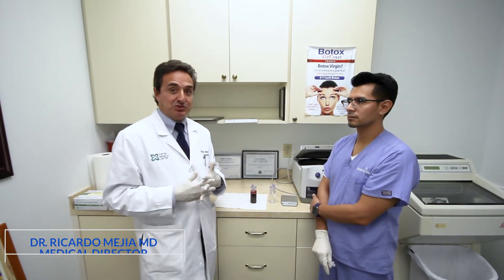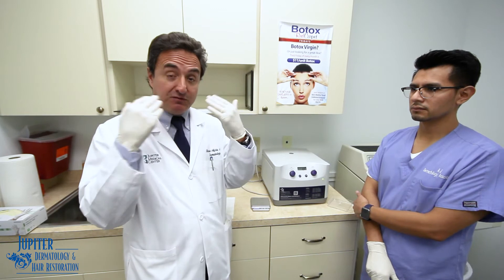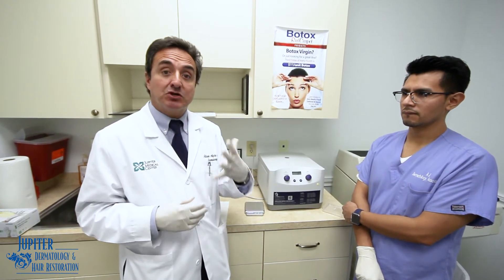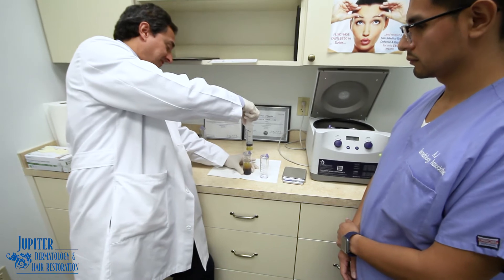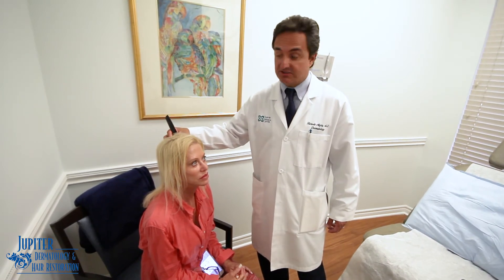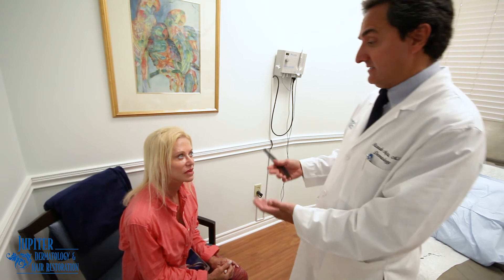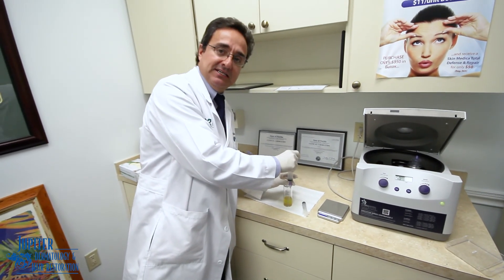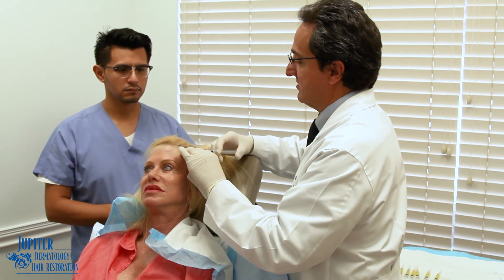Platelet Rich Plasma (PRP) Treatment For Hair Loss Demo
Dr. Mejia of Jupiter Dermatology & Hair Restoration shows the entire process and procedure of Platelet Rich Plasma (PRP) for Hair loss.

Dr. Mejia uses a specialized kit and a centrifuge to spin the blood and extract platelets.

00:50 Benefits & Uses of Platelets in PRP

2:35 Extracting PRP after spinning in centrifuge

5:24 Extracting pure platelets

6:25 Injecting platelets into the scalp of the Patient